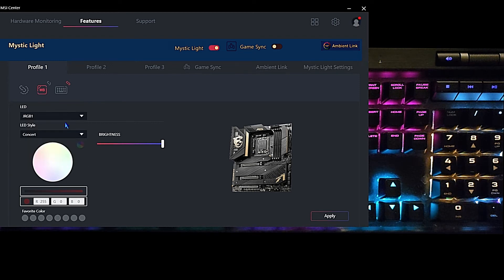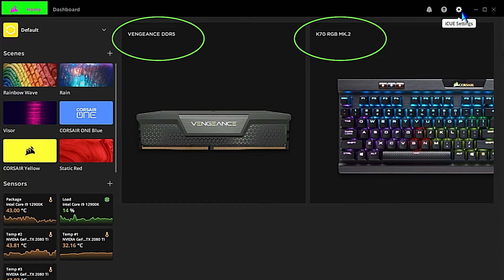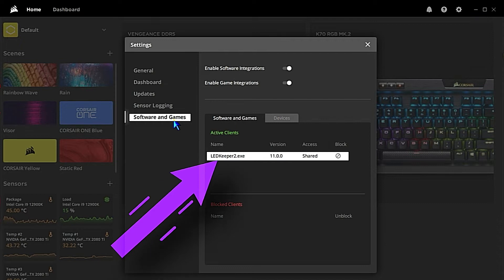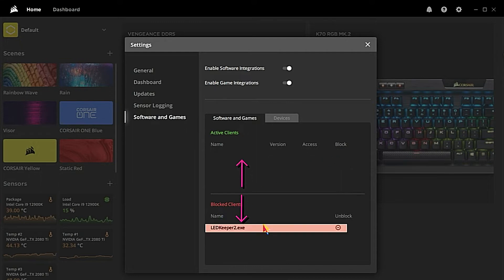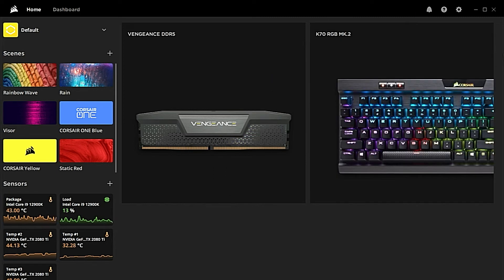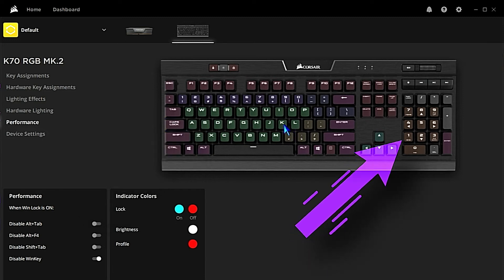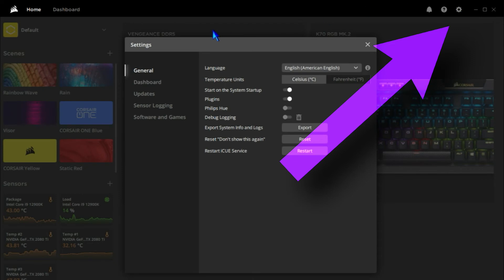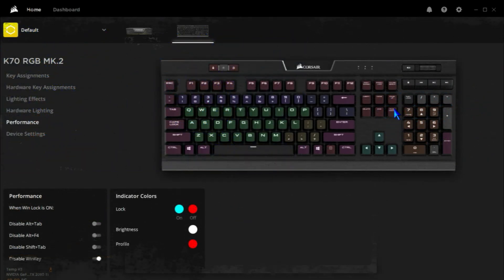Stop MSI Mystic Light From Hijacking & Taking Control Of Corsair Keyboard Lighting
Quick walk-through on one method for stopping MSI Mystic light from commandeering control of Corsair keyboard lighting.

0:00 Intro
0:12 Open Corsair ICUE Homescreen
0:26 Navigate To Corsair Icue Settings To Block MSI Mystic Light
0:39 Block MSI Mystic Light From Corsair Hardware
01:02 Benefits Of Using ICUE For Corsair Hardware
01:40 Recap To Block MSI Mystic Light
01:53 Mystic Light Will Still Control MSI Hardware